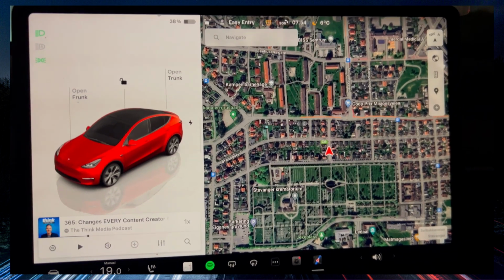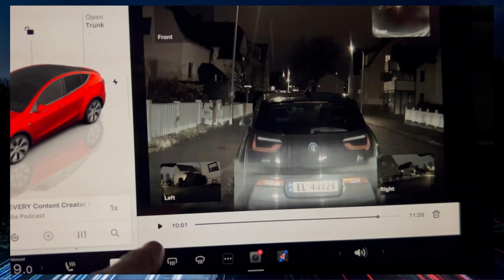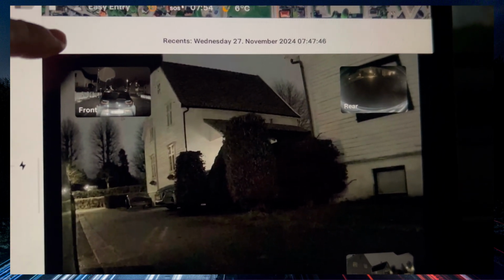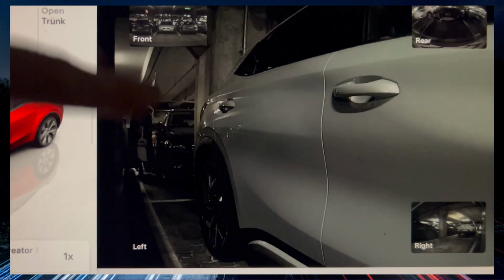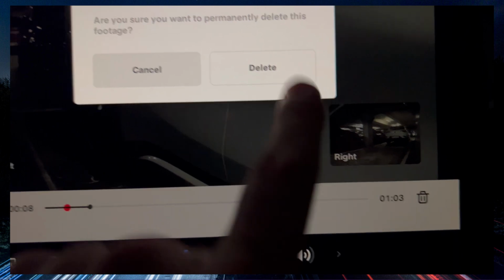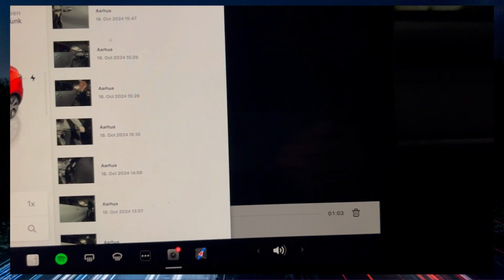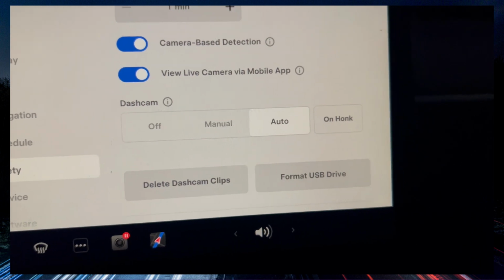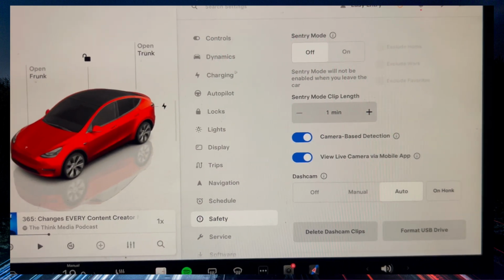How to View Dash Cam Clips in Tesla Model Y/3 on Screen - 2024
How to View Dash Cam Clips in Tesla Model Y/3 on Screen